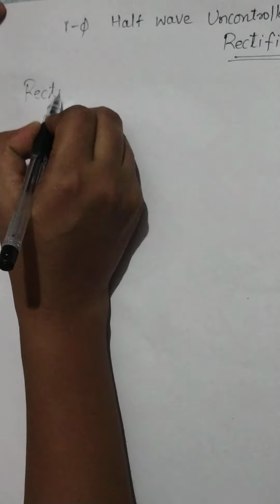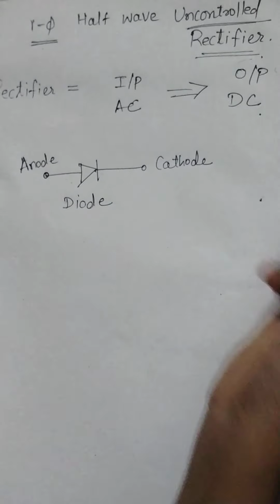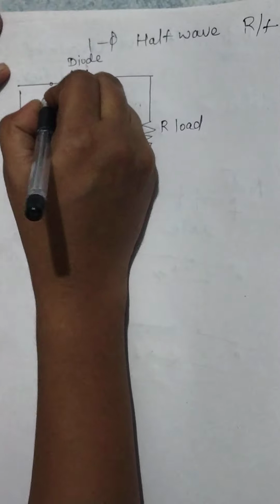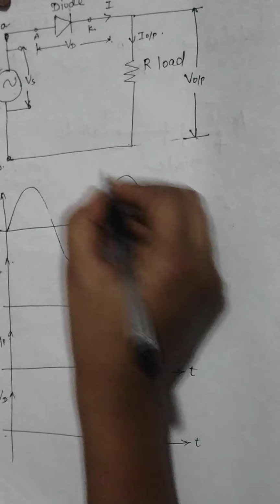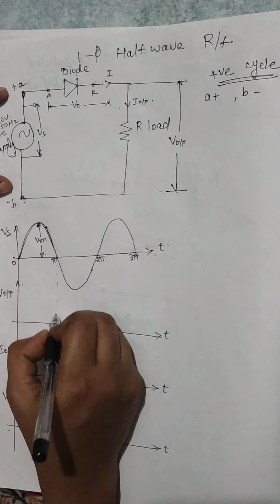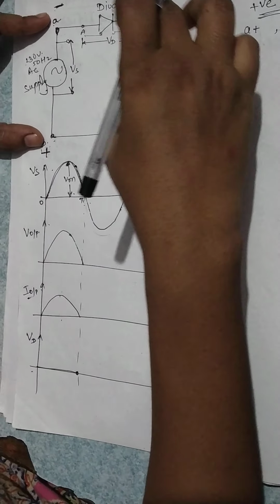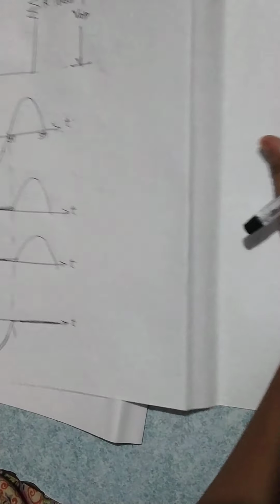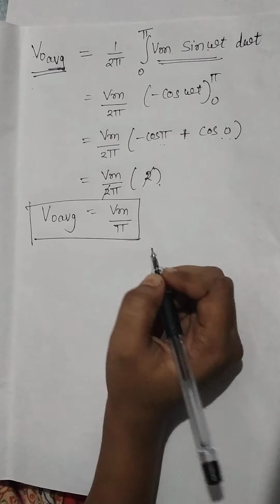Single phase half wave rectifier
For physics and engineering useful video.

see our previous video